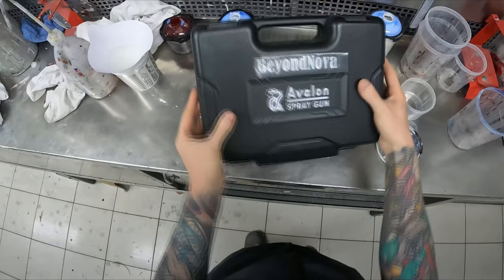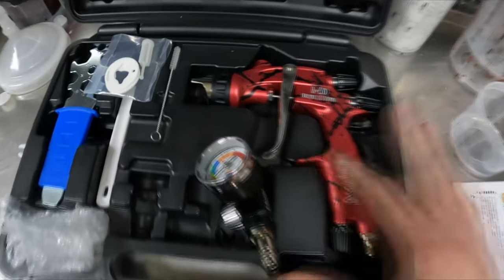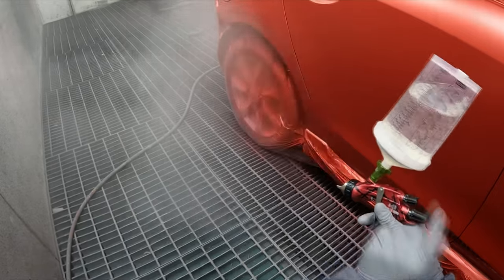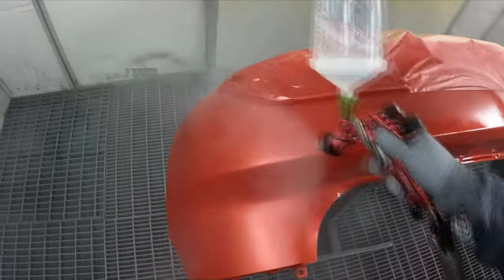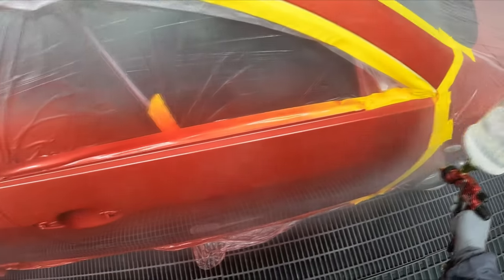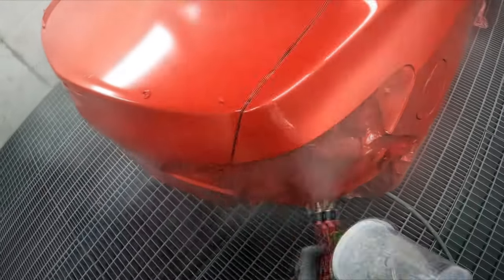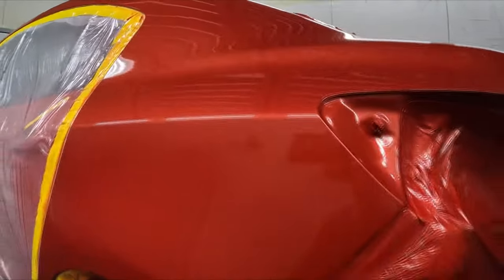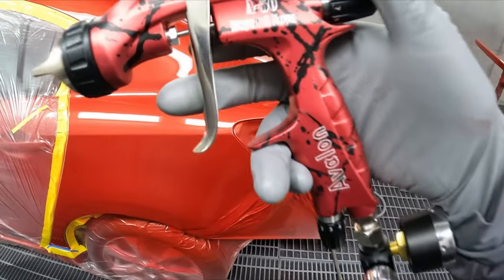Beyond Nova Spray Gun Review: Avalon A-50